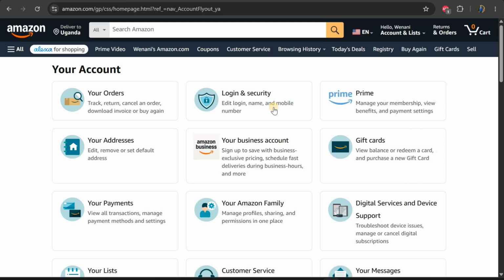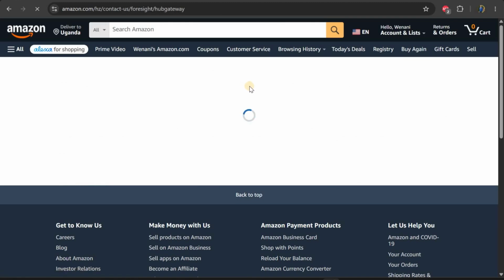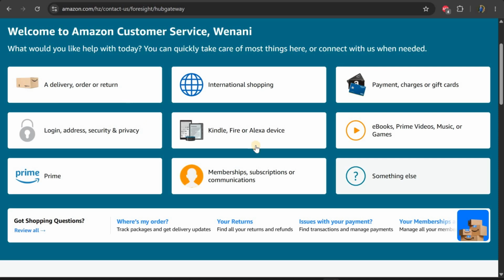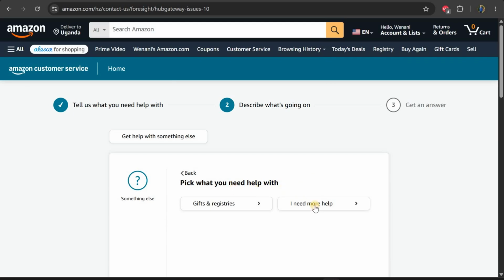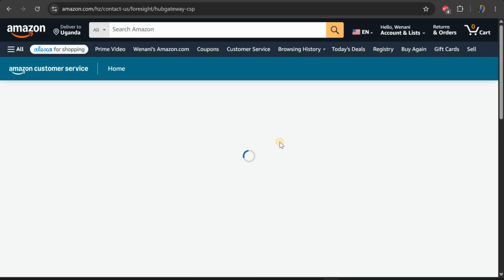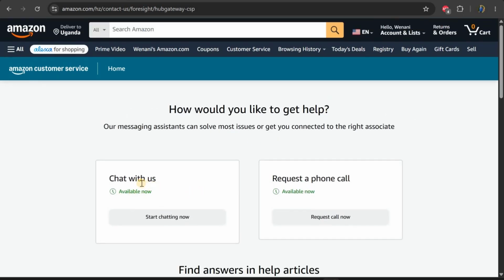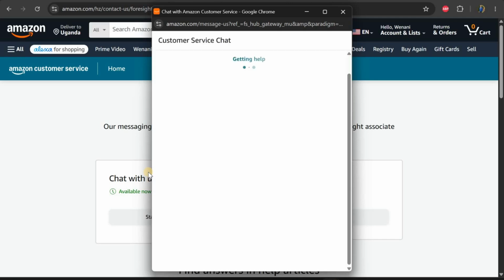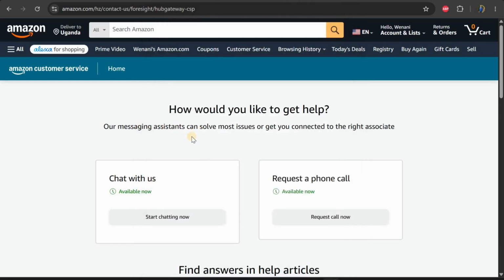How To Contact Amazon Customer Service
Learn How To Contact Amazon Customer Service